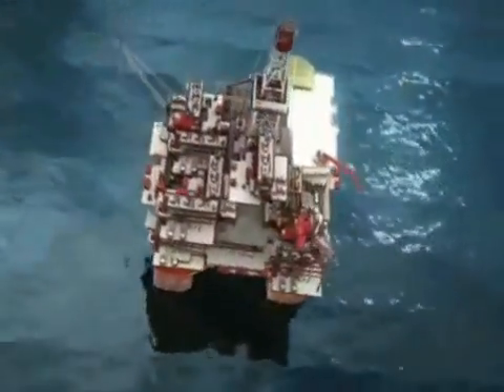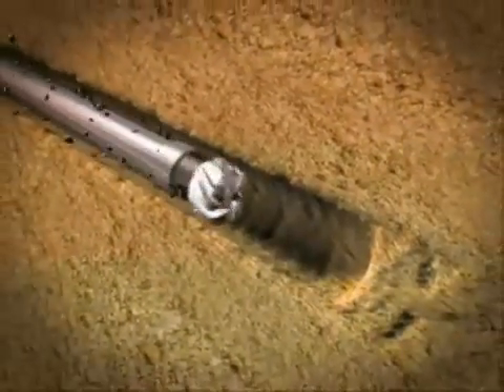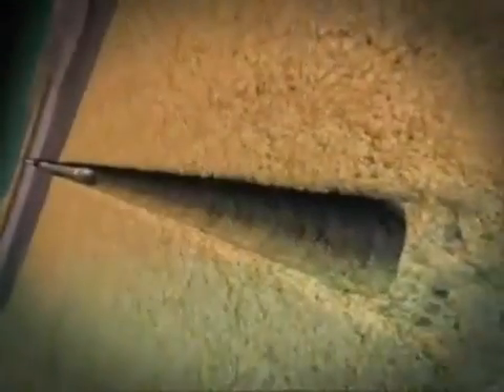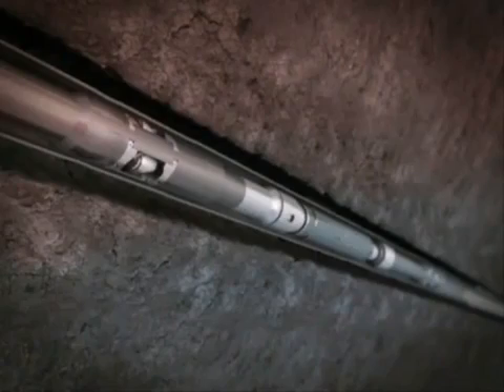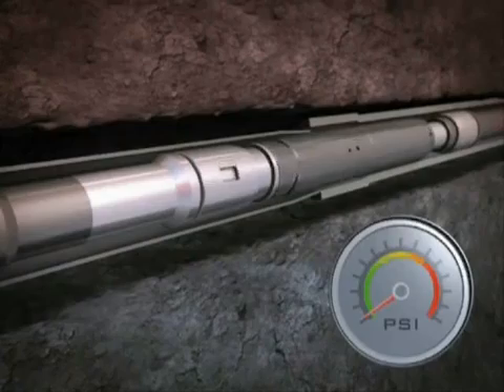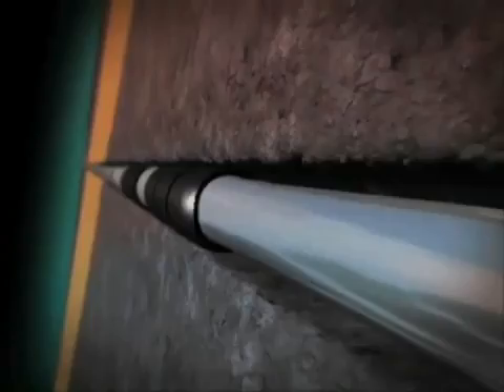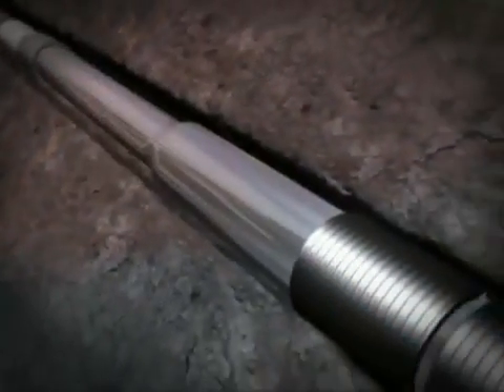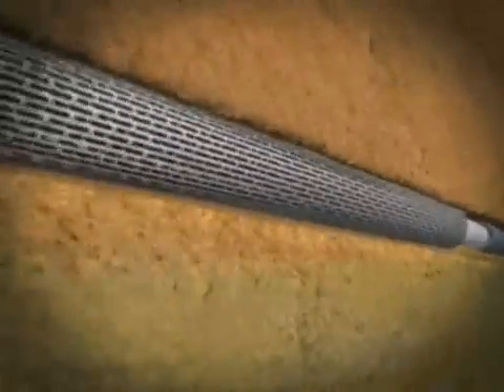Animation of the Weatherford expandable sand screens